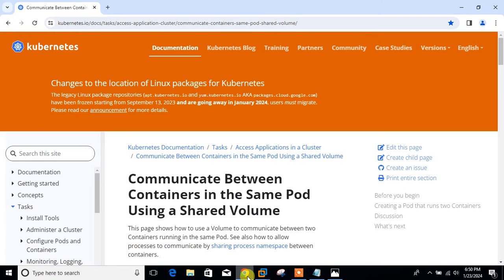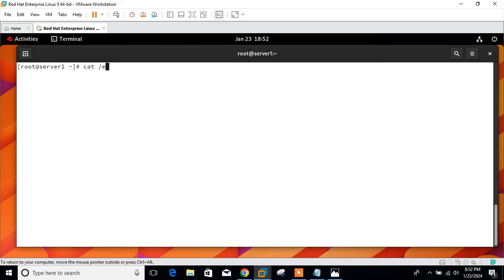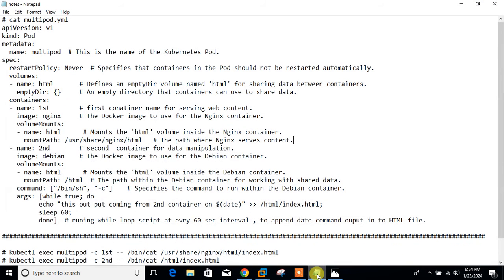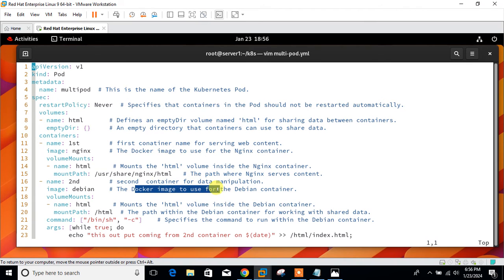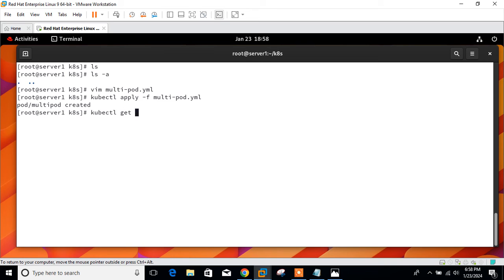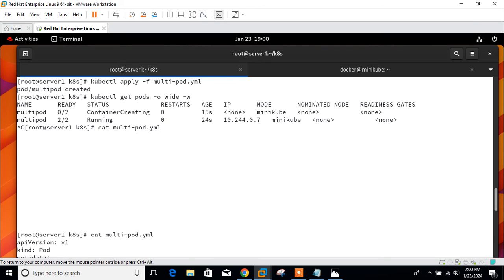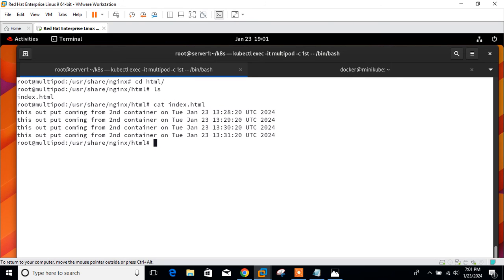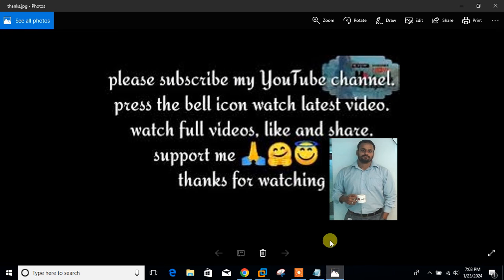Multi Container Pods.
Hello Guys,

 In this video i am going to explained you “Multi-Container Pods in  Kubernetes Cluster.”

A pod is the smallest execution unit in Kubernetes. A pod encapsulates one or more applications. Pods are ephemeral by nature, if a pod (or the node it executes on) fails Kubernetes can automatically create a new replica of that pod to continue operations. A multi-container pod is running one or more containers inside the same pod.